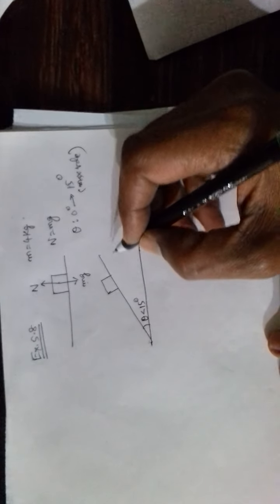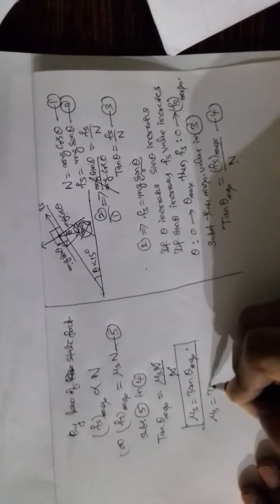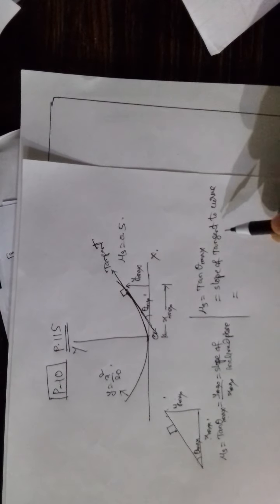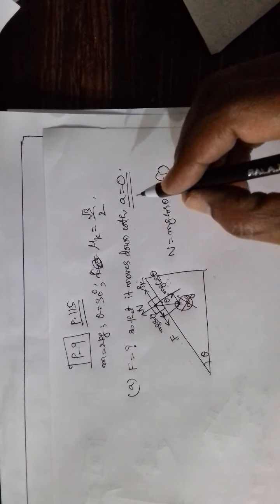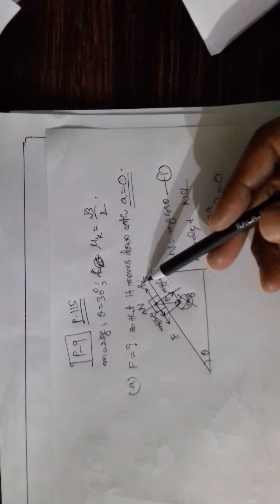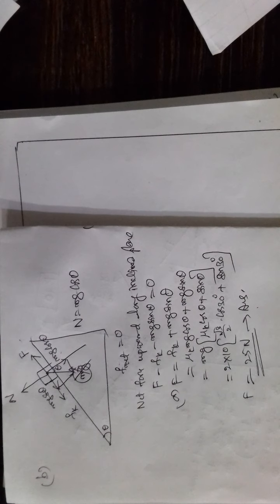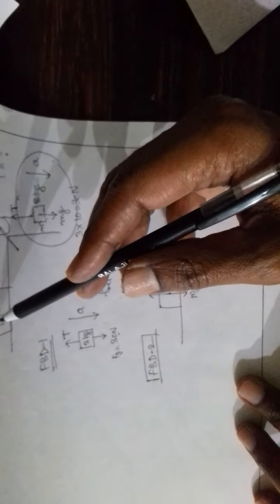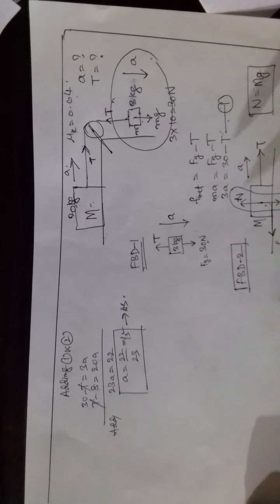Ex 5.8 onwards